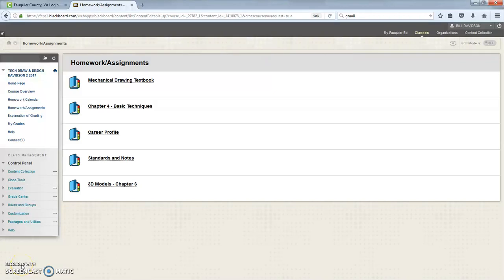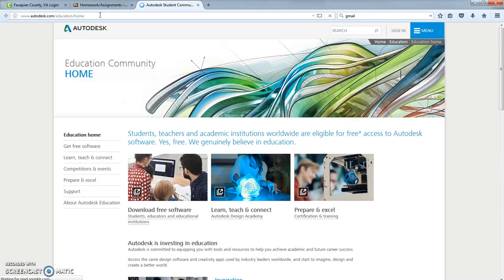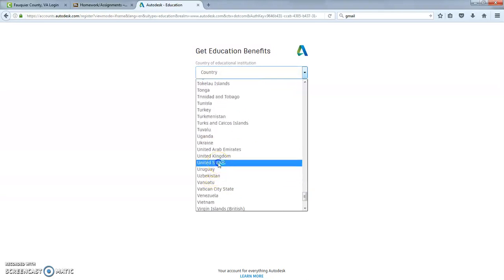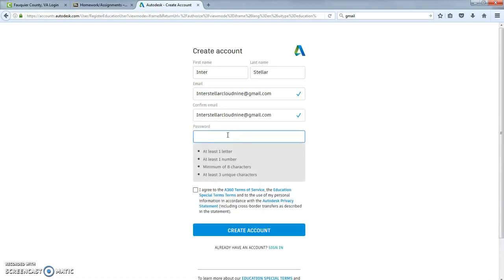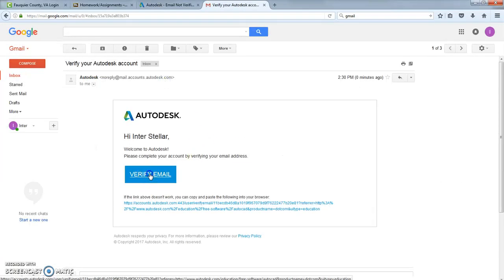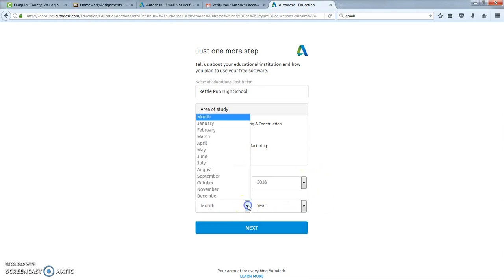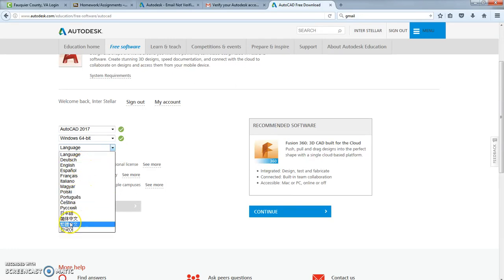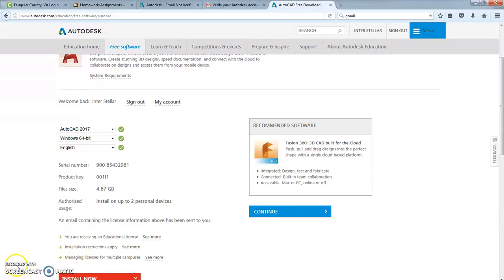Download AutoCAD 2017 (Educational Version)